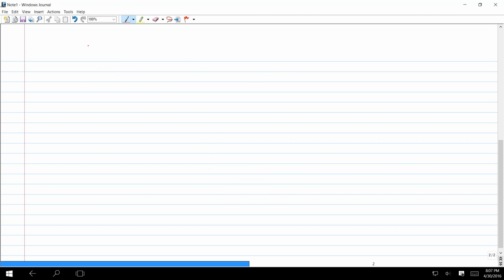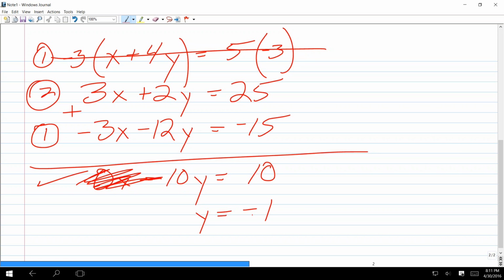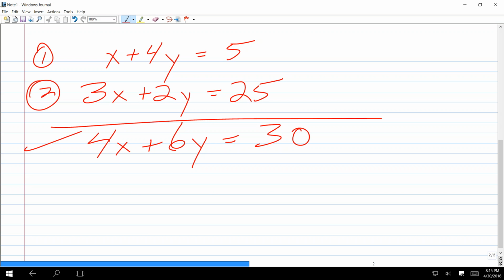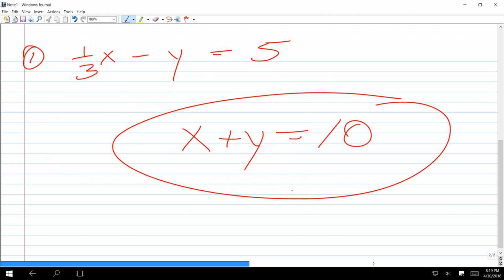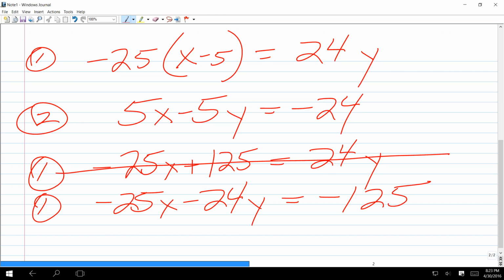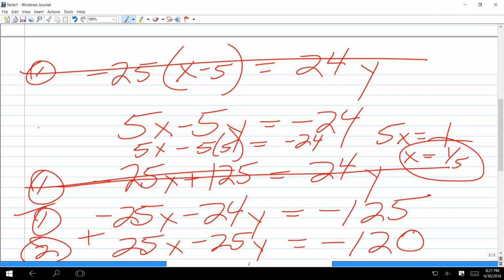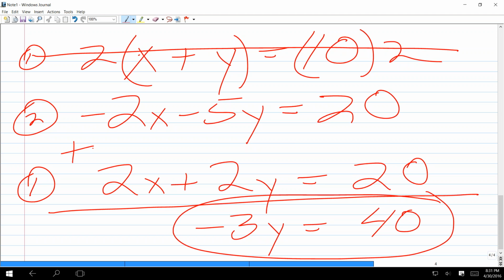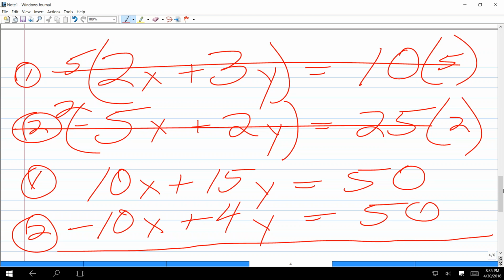Online Algebra tutoring, AC043016